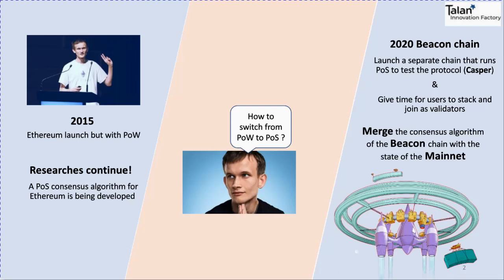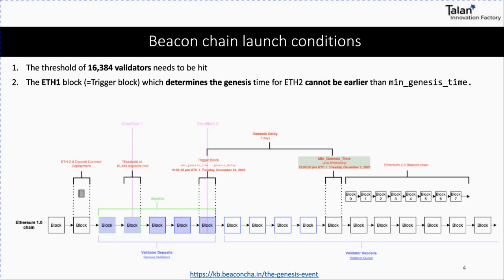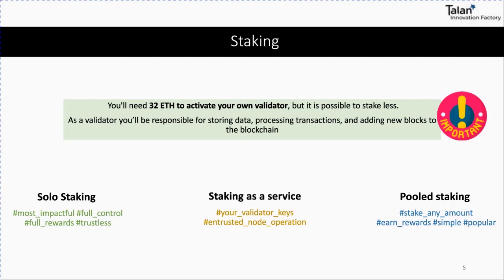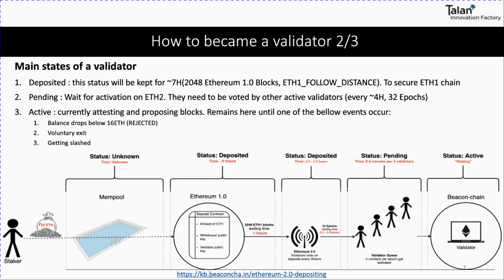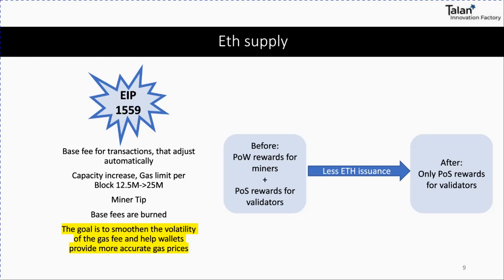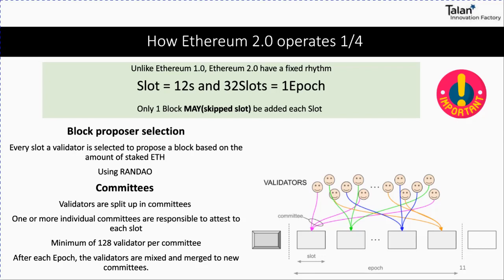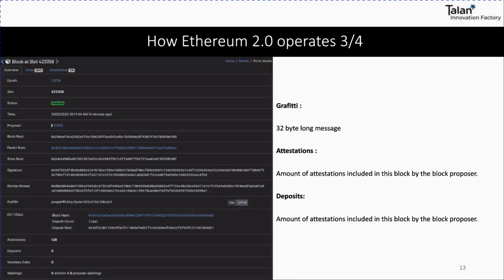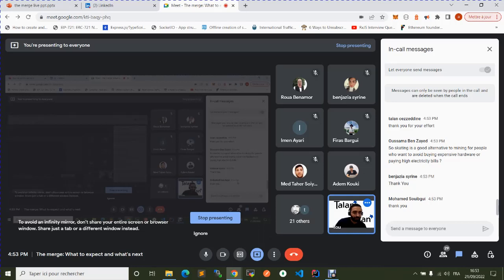The merge: What to expect and what's next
The Merge is a huge milestone for Ethereum and all the Blockchain ecosystem. This live aims to explain the changes it brought, how it was made possibles and the next steps that will follow.
So if you are involved in the Blockchain world or just curious to learn about this huge event that just occurred, join us, follow the presentation and ask your questions.
This live is meant to be interactive so if you want to share your thoughts or ask questions please feel free to use the chat and interact with us and other participants.